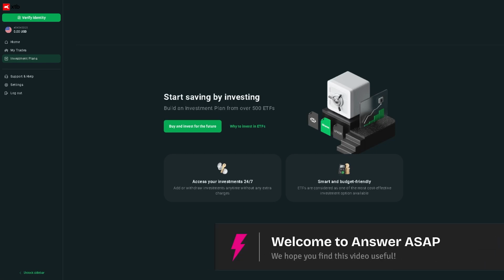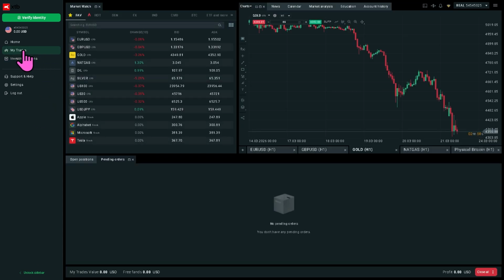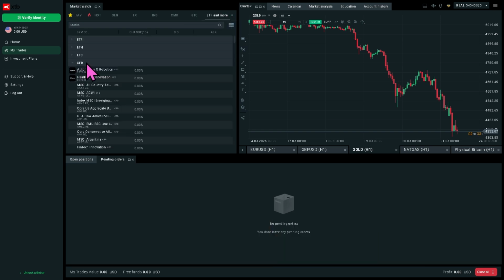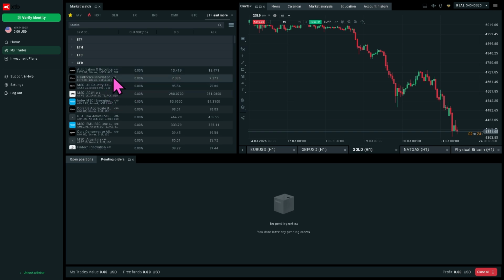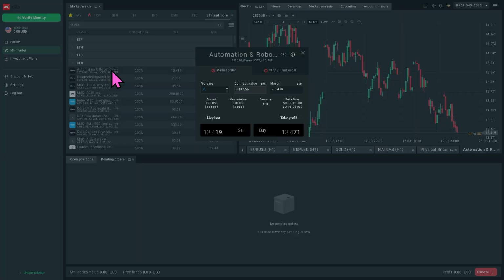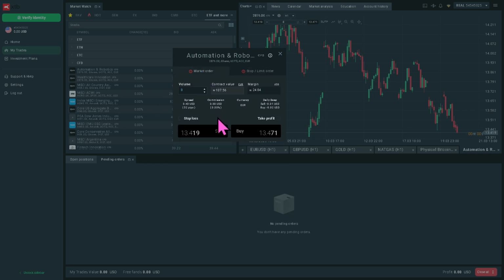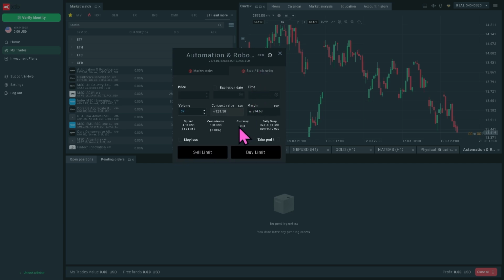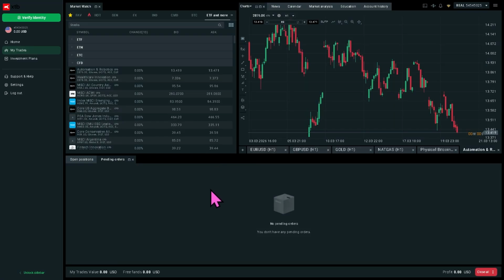How to BUY STOCKS in XTB (Step by Step) 2026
Discover how to buy stocks on XTB with our easy-to-follow video tutorial. We'll show you the essential steps to get started with stock trading on this platform. Please consider liking the video and letting us know if you have any comments, ideas or questions, we really appreciate any feedback! We have plenty of other tutorials on our channel so come and see if we can help you with anything else :)